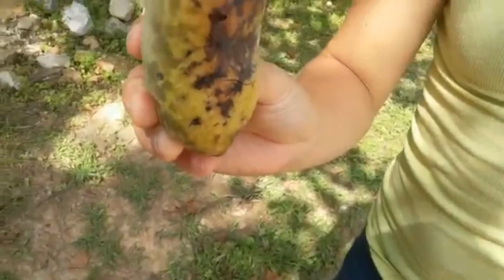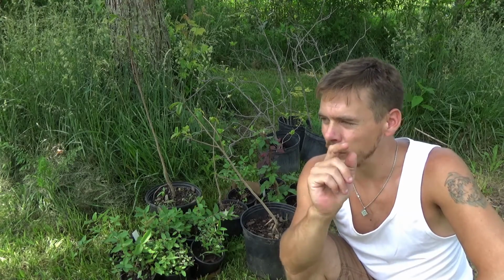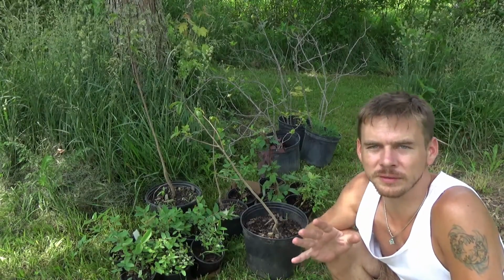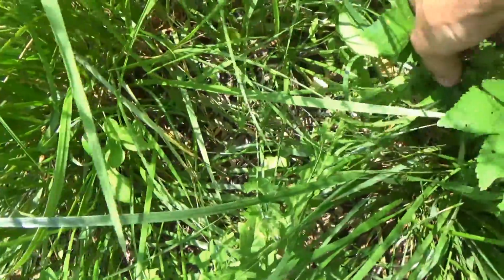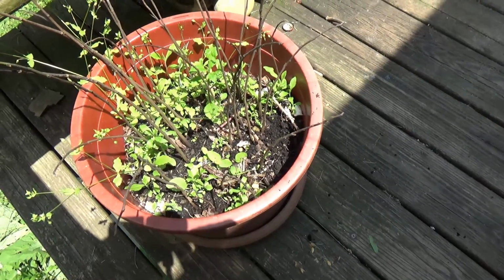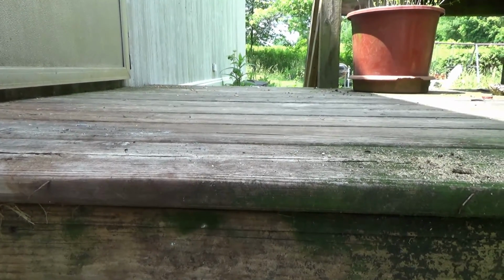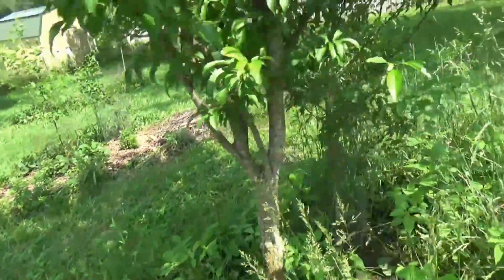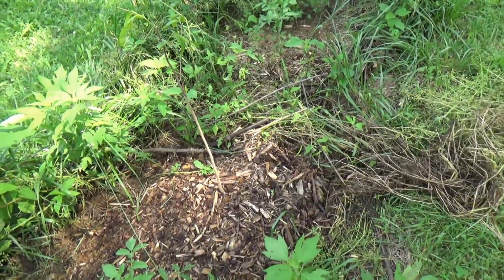Planting Pawpaw Trees In The Food Forest - Why I Don't Have Any Already?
If you have ever wondered about planting pawpaw fruit trees (asimina triloba), than here is my experience with growing them and finding them in the wild so far.